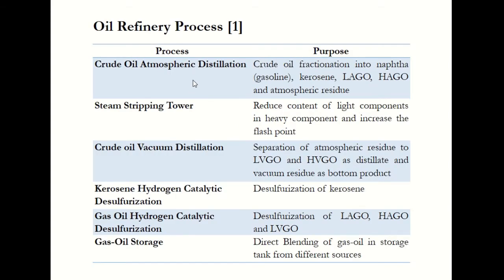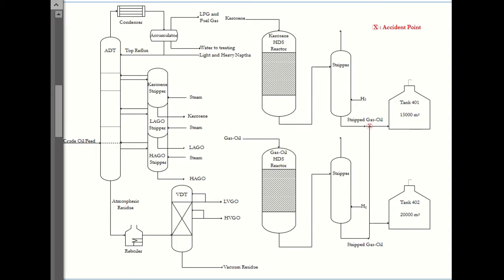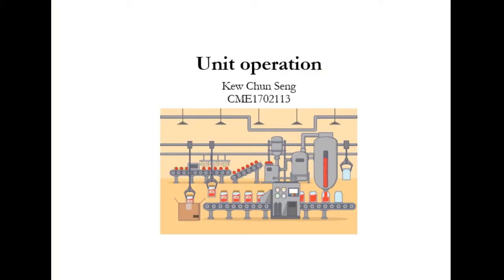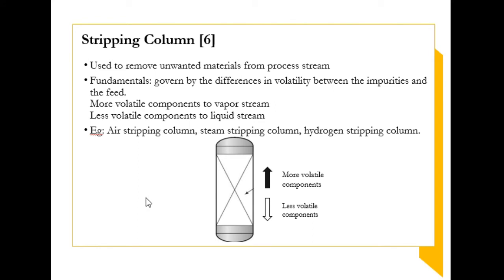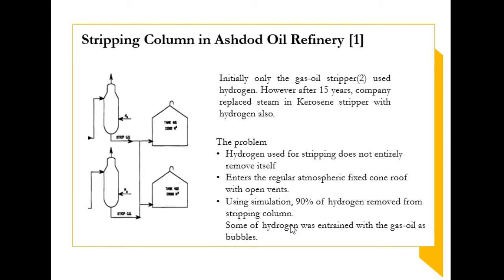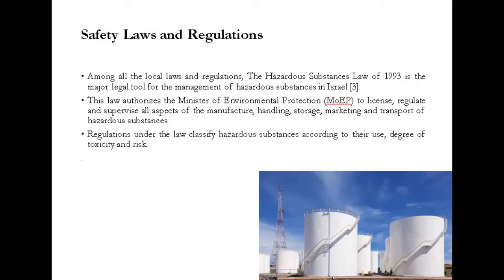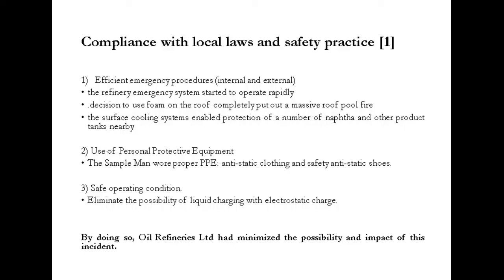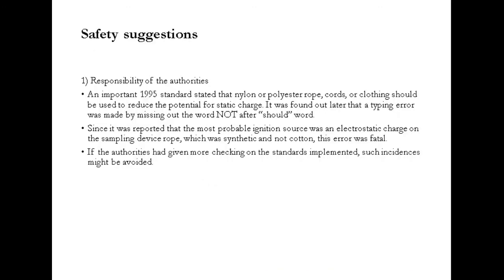Ashdod Oil Refinery Presentation